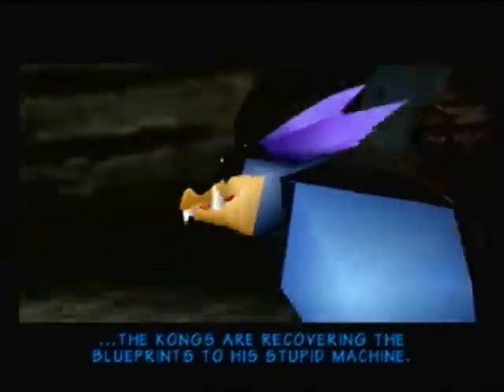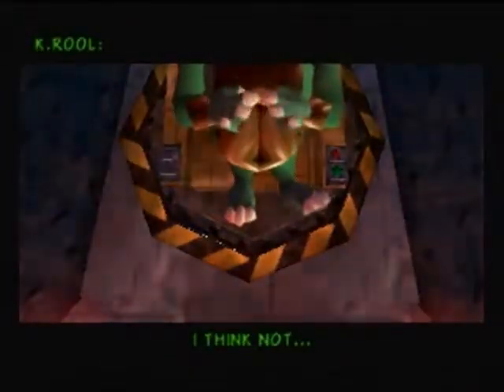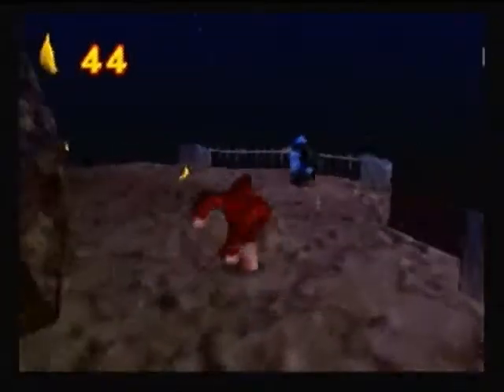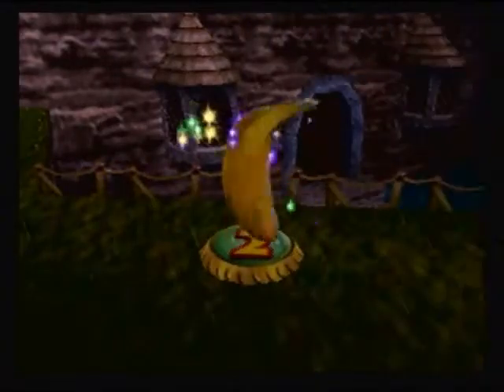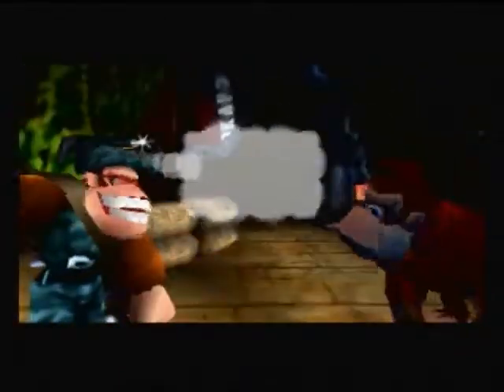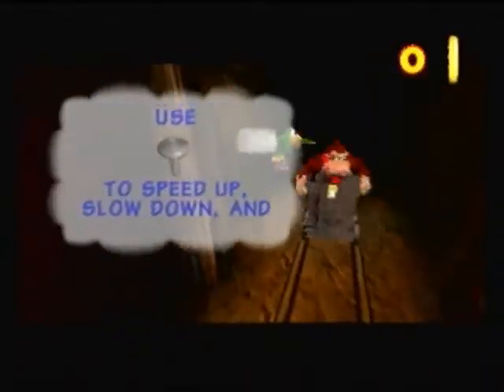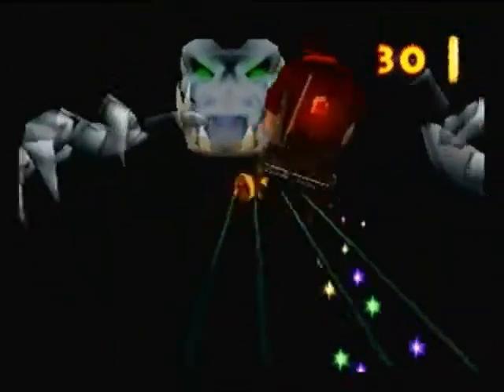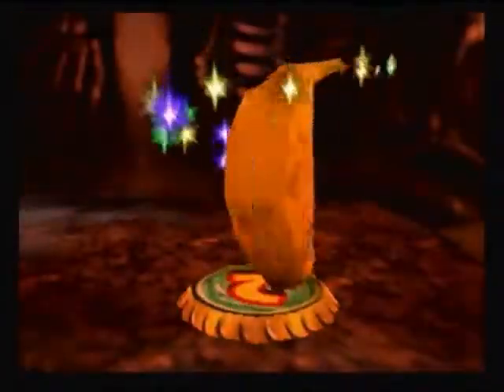Let's Play Donkey Kong 64! Part 35: Exorcising some Ghosts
*Reuploaded from my old channel*

The final level, Creepy Castle, is waiting for us ahead. Come with me. We'll fight our way through, together.